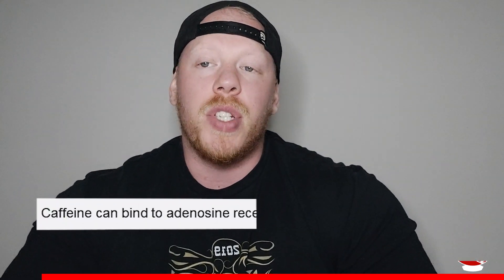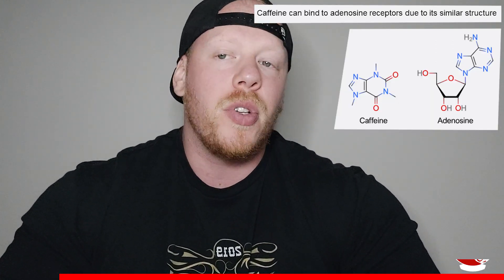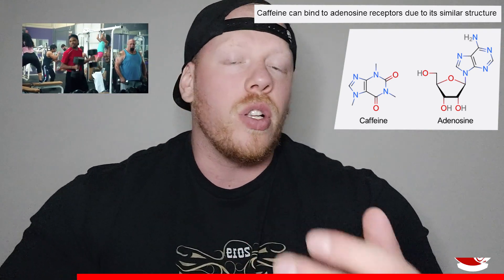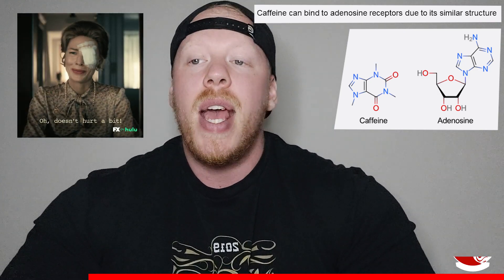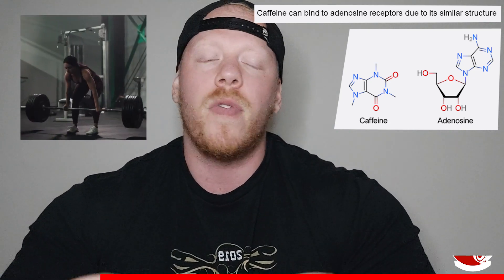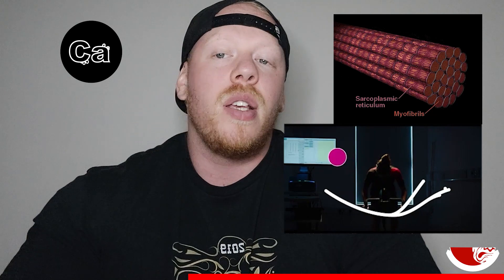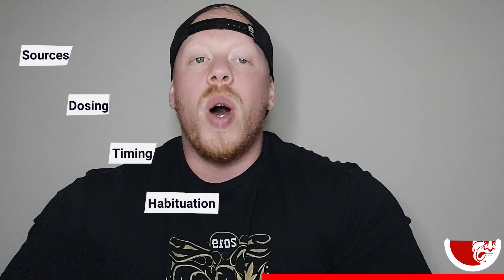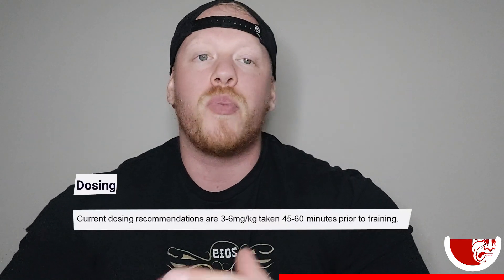Nutrition Series - What Caffeine Actually Does in 3 Minutes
Kabuki Coach Daniel DeBrocke presents the first episode of our nutrition series on YouTube. We plan to grow this series weekly and we would like to know what nutrition content you'd like to see!